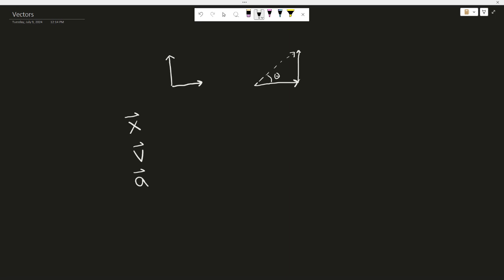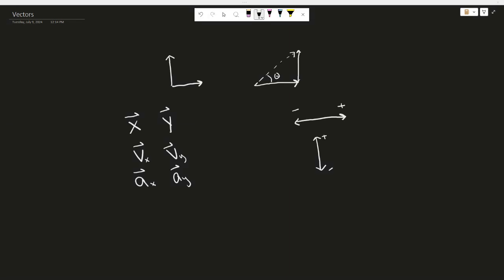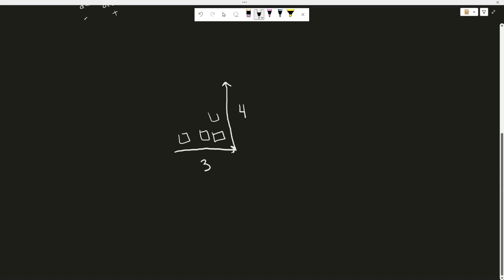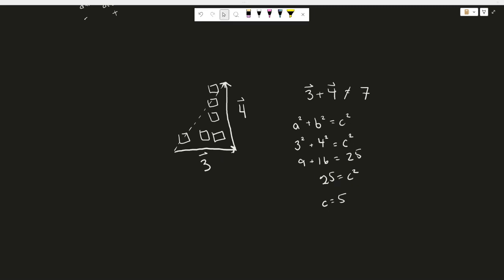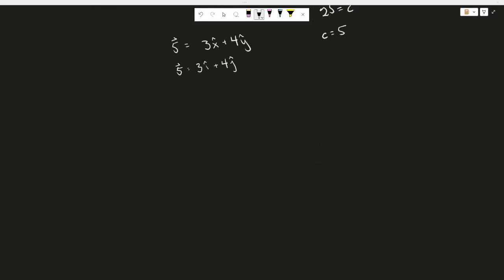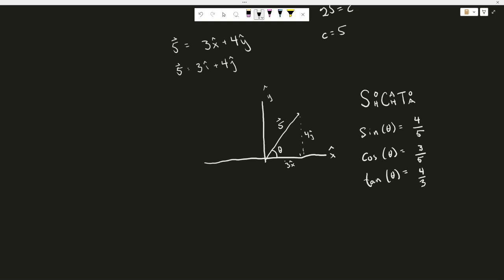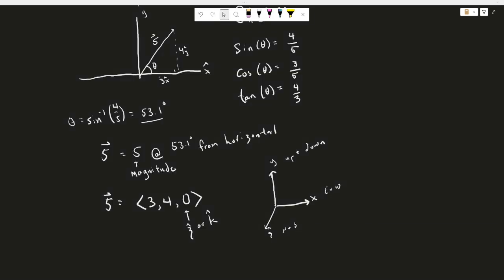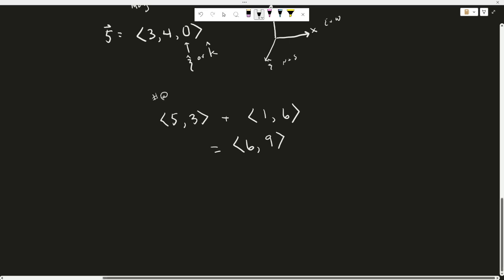Kinematics - Vectors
In this video, we start learning about the basics of directional analysis and using vectors.